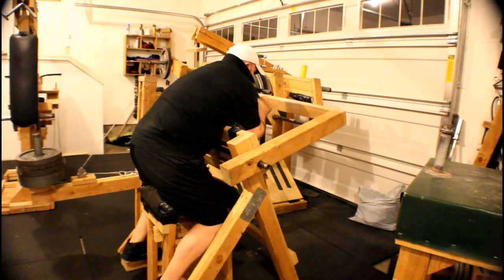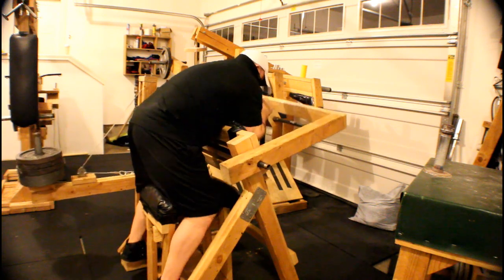Armwrestling Training 2019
12 weeks of hard, heavy training in 42 minutes. I base my training around heavy multi joint compound movements to build power and strength. I add sport specific training as I getting closer to competition. I have a lot of past injuries that greatly affect my range of motion in most pressing exercises., especially the bench press..or any press for that matter. I still do them to the best of my ability because of the general power gains they provide. The barbell cheat curls are also ugly but the focus is on the eccentric portion of the lift.  Everybody has an opinion on how to train for armwrestling...I try to take all training philosophies  into consideration when designing my training approach. This is what works for me.